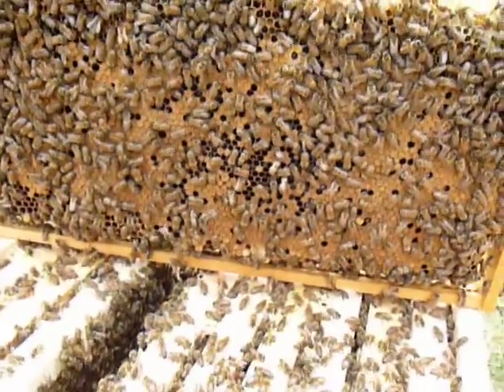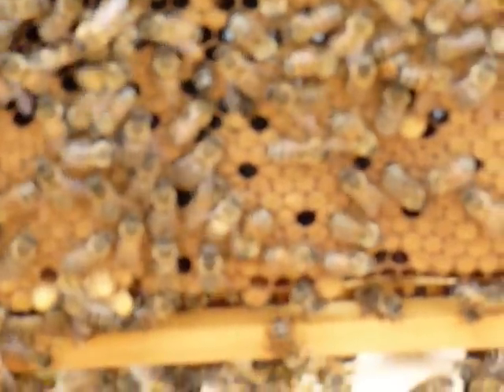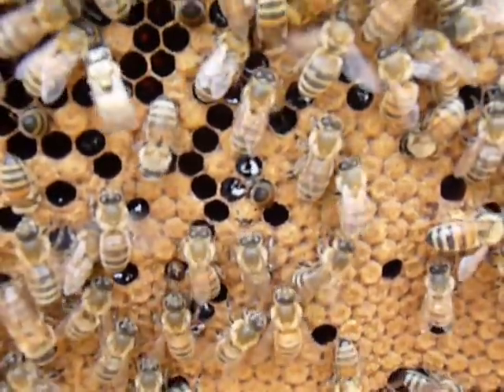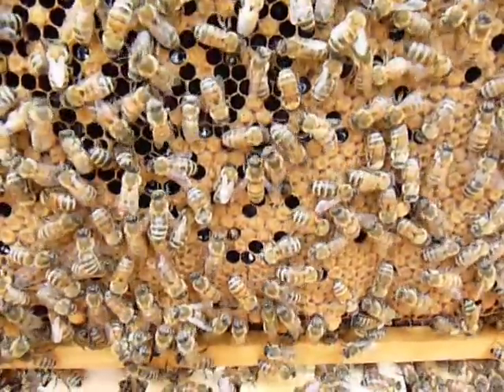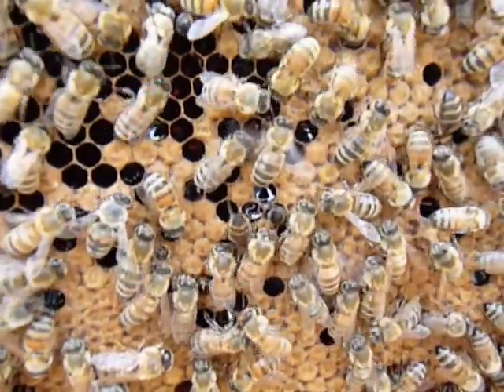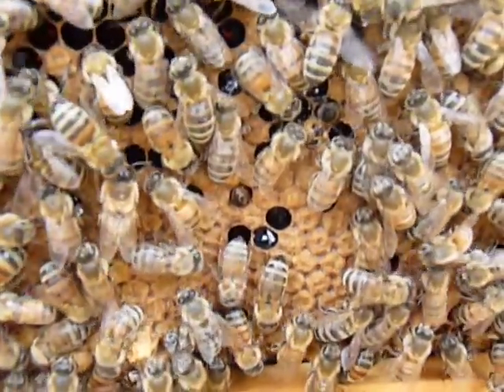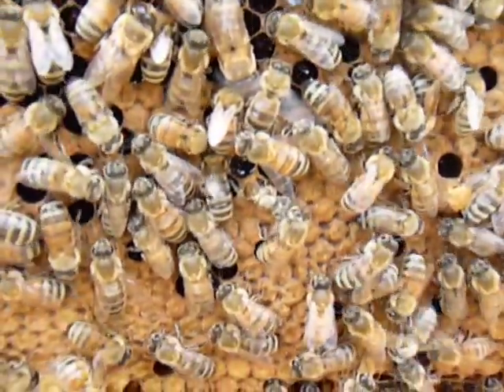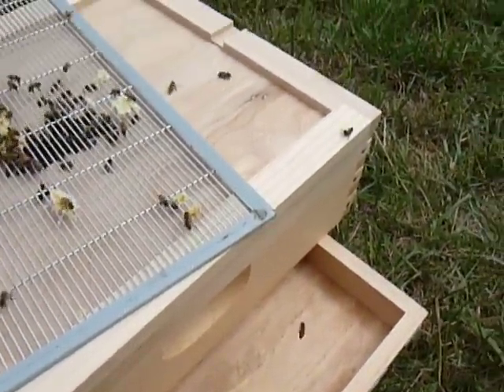Bee hatching!!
I was swapping a frame of brood (bee larva) from my stronger hive to my weaker hive. I was doing a quick check to try to make sure my queen was not on this frame and I saw a bee hatching from its comb. You can also hear in the background ian say that he is not getting stung becuase the bees think he is so cute! Which is correct i think :)